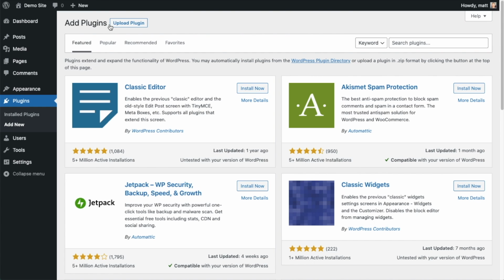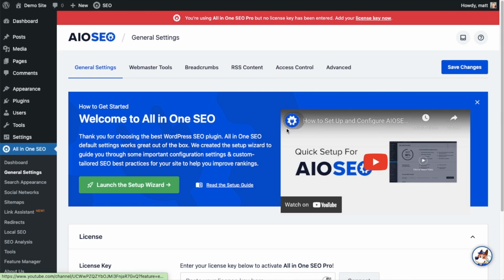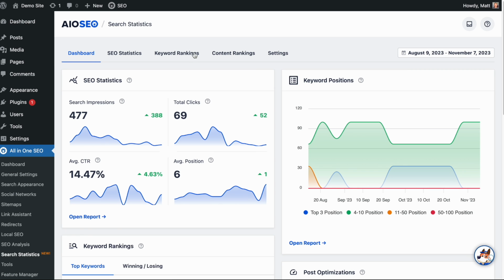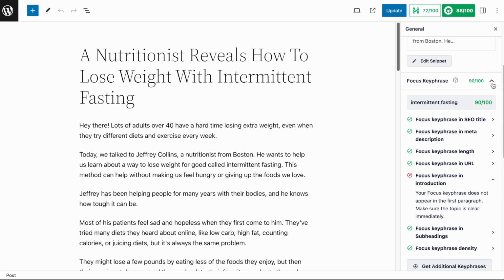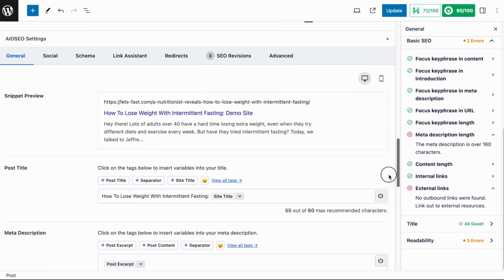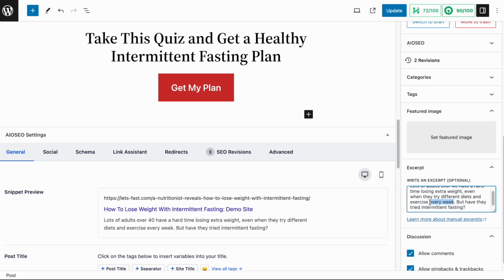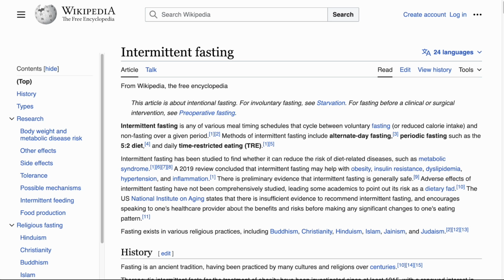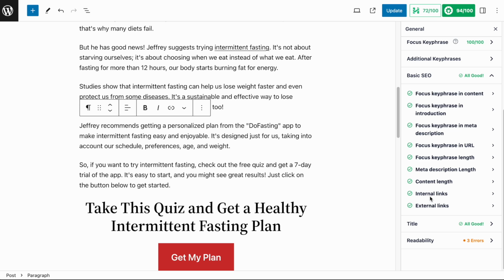Take Action On Search Statistics Data To Improve Your Rankings In Search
Would you like to know how to boost your rankings in Search, using AIOSEO's Search Statistics?

Include your focus keyphrase.

Include your focus keyphrase in the intro paragraph of your content. To get a TruSEO Score and Page Analysis results, start by entering the primary subject you’re writing about in the Focus Keyphrase field and click the Add Focus Keyphrase button.

Optimize Your Metadata.

One way to boost your rankings is by optimizing your metadata. This refers to elements like your SEO title, meta description, and URL.

Add External Links.

Having a balance of internal and external links is important for SEO. It's easy to remember to include internal links to your own content, but it's equally important to include extnernal links.

Timestamps:
00:00 - Introduction
00:14 - Install AIOSEO
02:16 - Use Your Focus Keyphrase In Your Intro
04:36 - Write A Short Summary
06:33 - Add External Links
08:23 - Outro